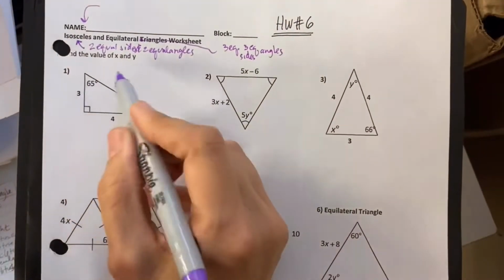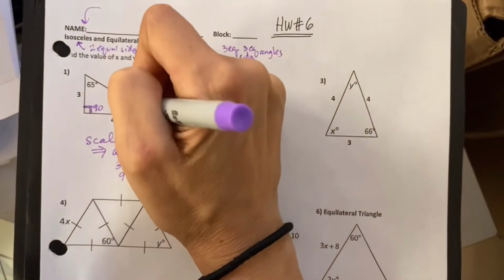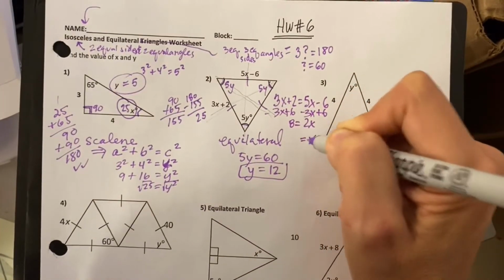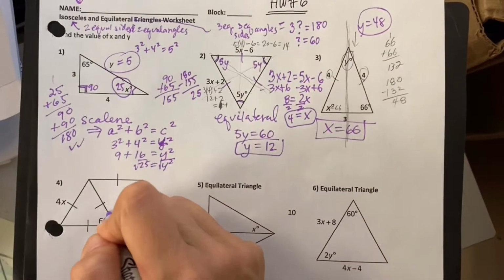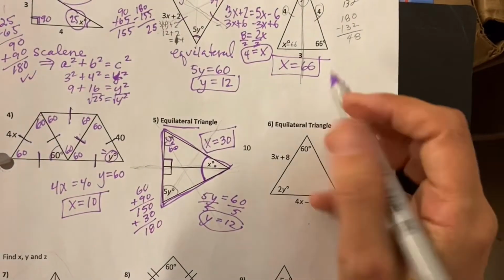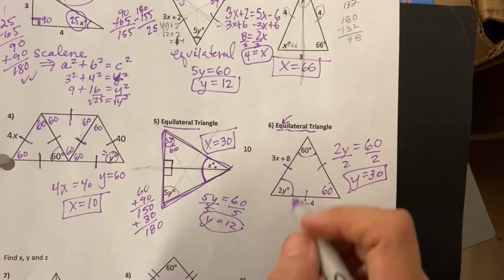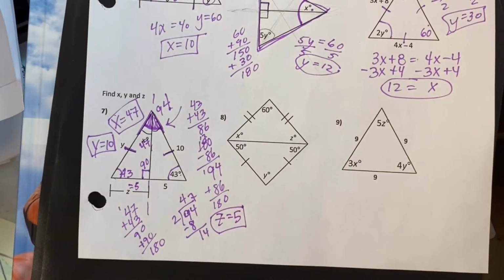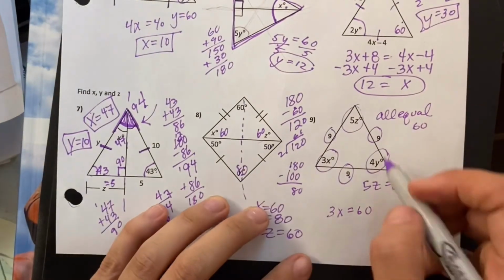Geom HW#6 Isos & Equil Triangles